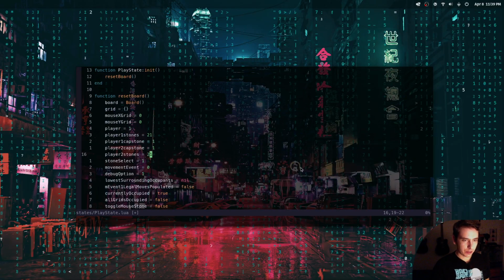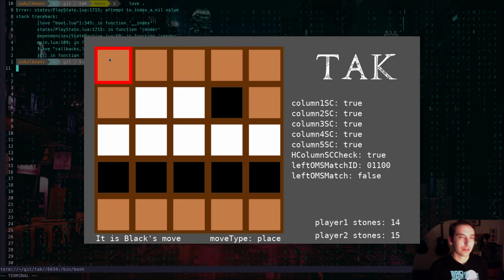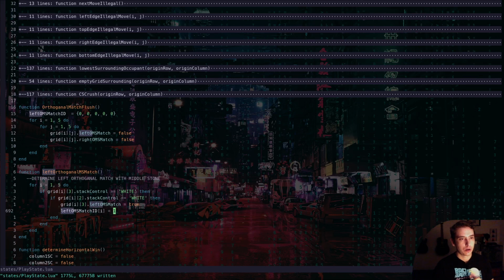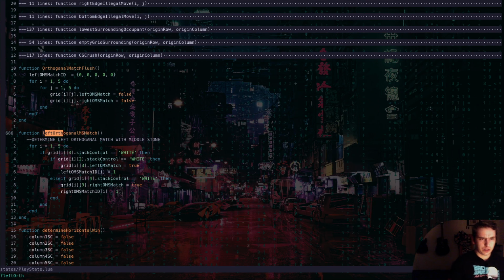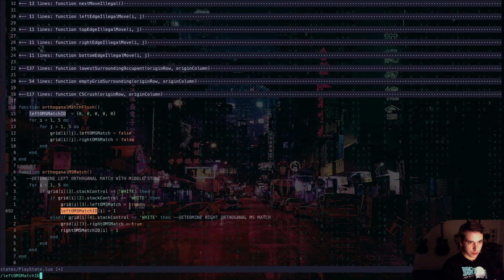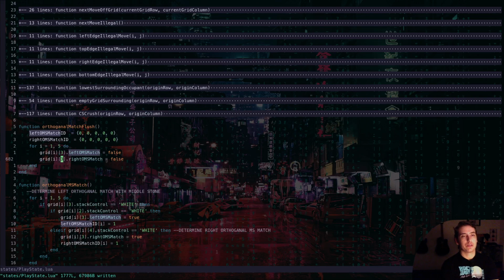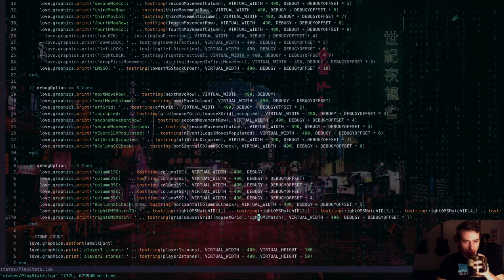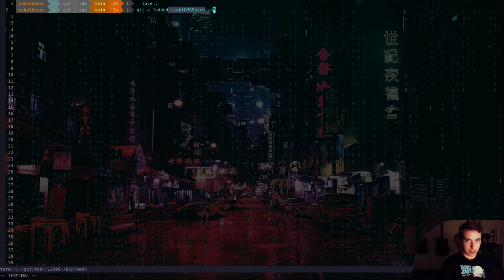Lua Programming Devlog #214: April 8th, 2023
git commit -m "added rightOMSMatch id"